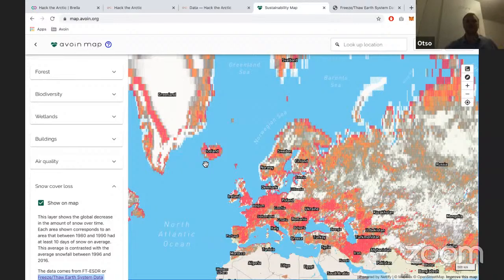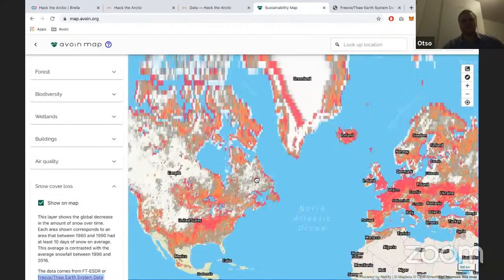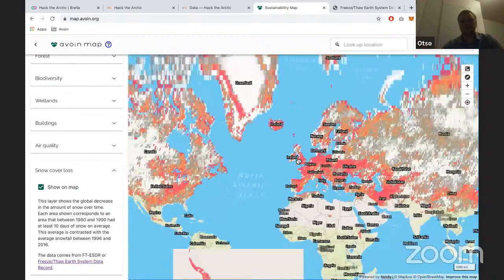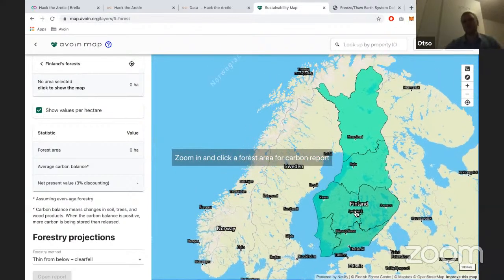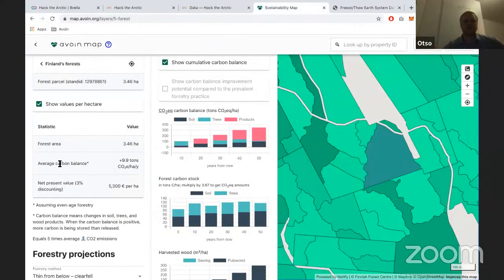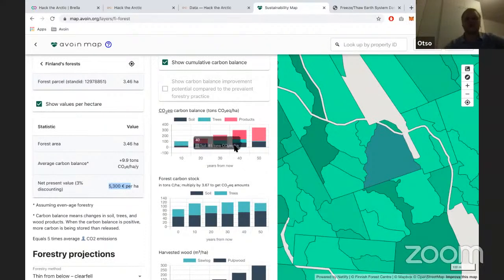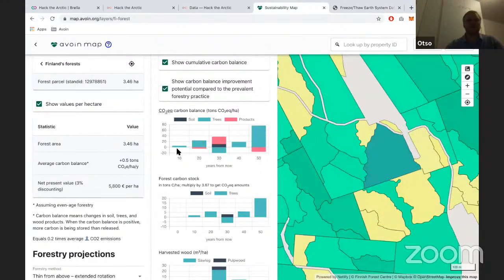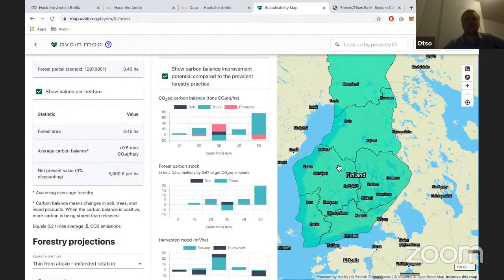Hack the Arctic: Environmental earth observations supporting sustainable decisions